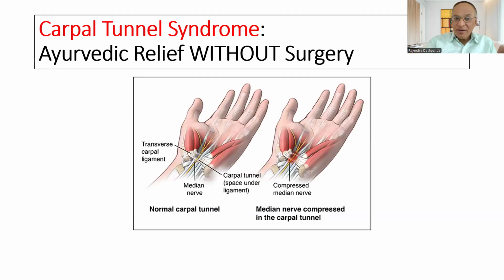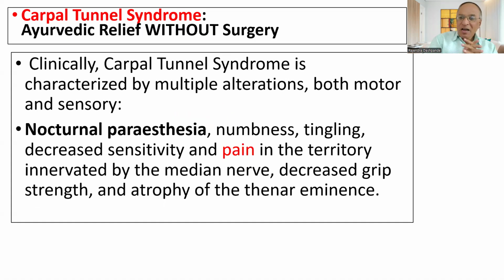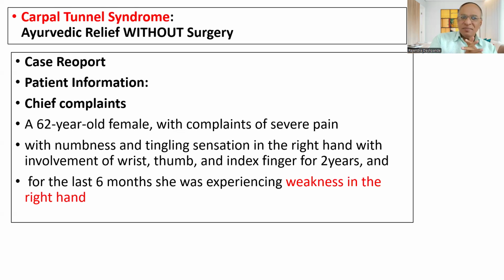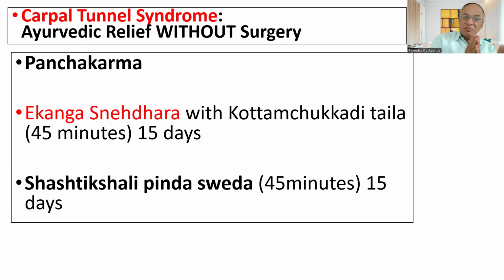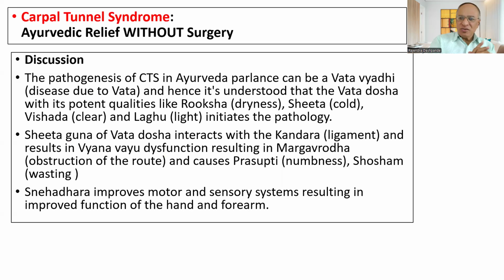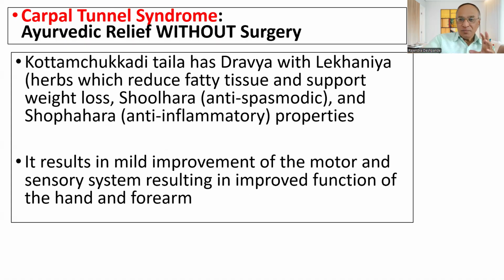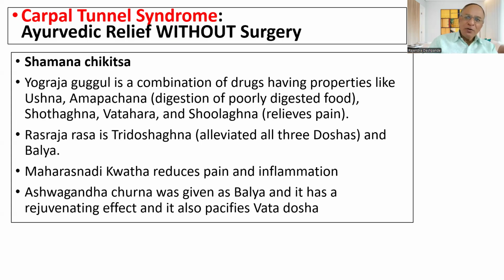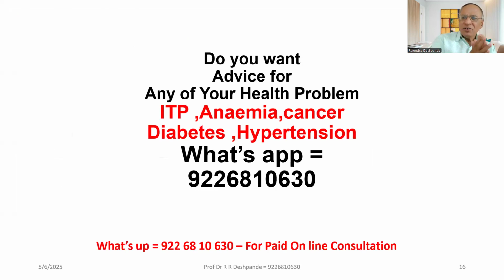Carpal Tunnel Syndrome: Permanent Ayurvedic Relief WITHOUT Surgery | Panchakarma & Herbal Healing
@Ayurveda Academy
Acknowledgement
Content of this video is based on
Pretya Juyal & Kultar Singh: Ayurvedic
Treatment Modalities in Carpal Tunnel Syndrome: A Case
Report. International Ayurvedic Medical Journal {online}
2023 {cited April 2023}
Do you suffer from numbness, tingling, or pain in your wrist and fingers? You might have Carpal Tunnel Syndrome (CTS) — a painful condition often treated surgically. But what if Ayurveda offers a non-surgical, natural, and effective solution?
In this video, we explore:
Causes & symptoms of CTS
A real case study of a 62-year-old woman treated with Panchakarma therapies & oral medicines
How Ayurveda addresses Vata Vyadhi for long-term relief
Carpal Tunnel Syndrome
CTS Ayurveda treatment
Panchakarma for CTS
Wrist pain Ayurveda
Numbness in hand Ayurvedic cure
Ashwagandha for nerve pain
Rasraja Rasa benefits
Yogaraja Guggulu
Navarakizhi for CTS
natural carpal tunnel cure
carpal tunnel non surgical remedy